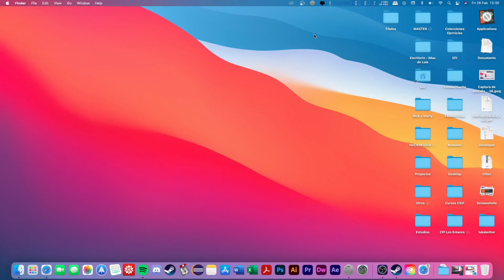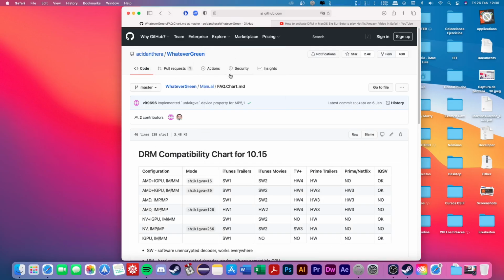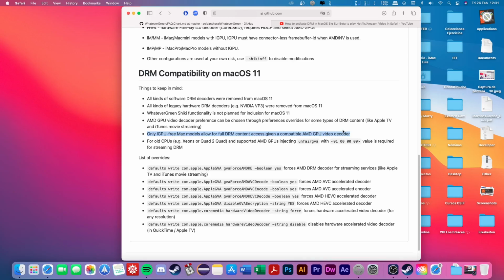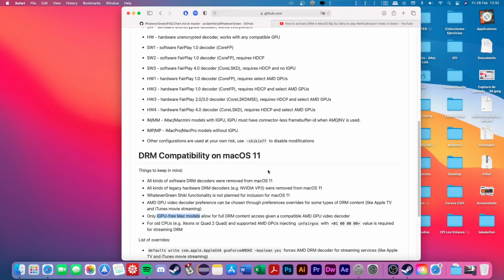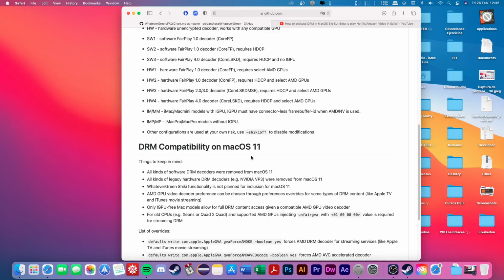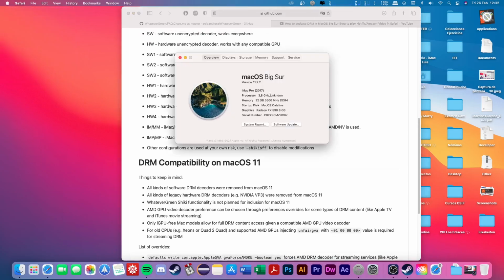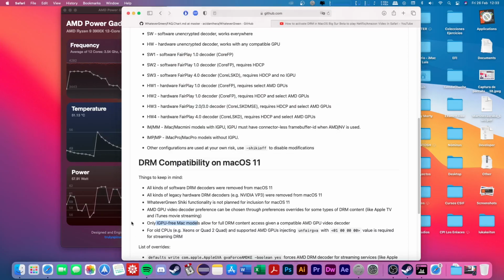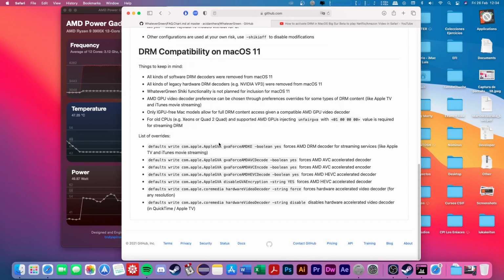[UPDATE] How to activate DRM on macOS Big Sur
Explanation about how to activate DRM on macOS Big Sur

What you need:
- Set SMBIOS to iMacPro or MacPro
- AMD dGPU (I have rx 590)
- Only for intel users: DO NOT add your iGPU to config.plist